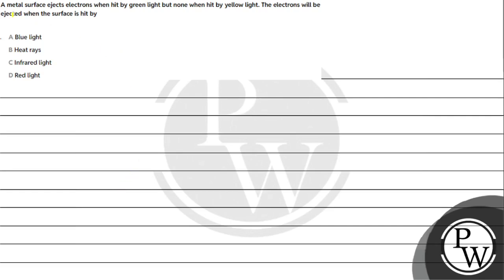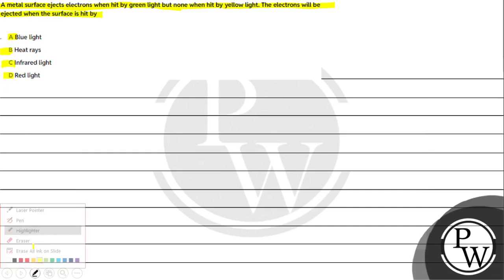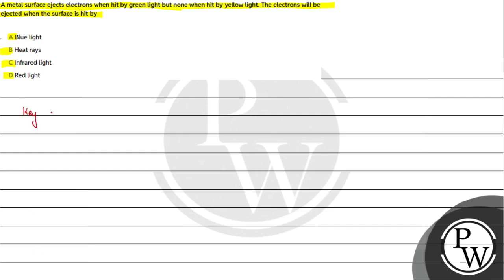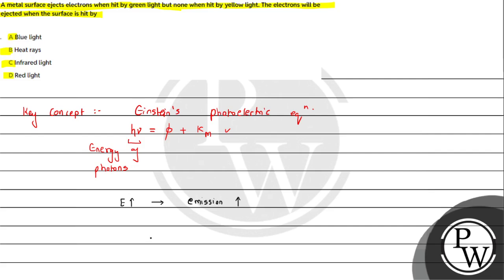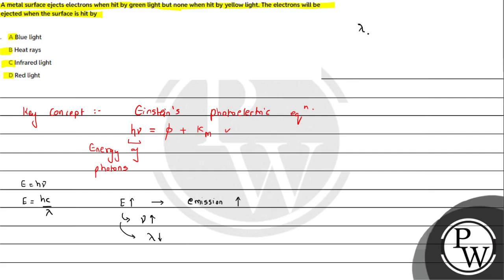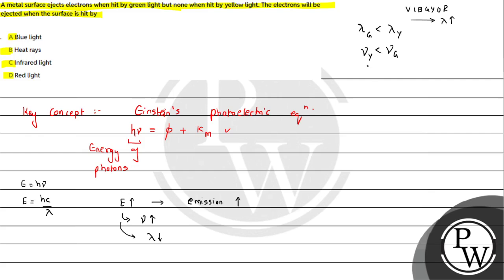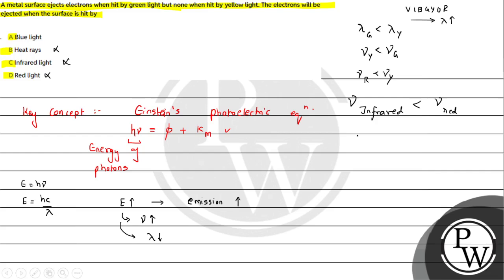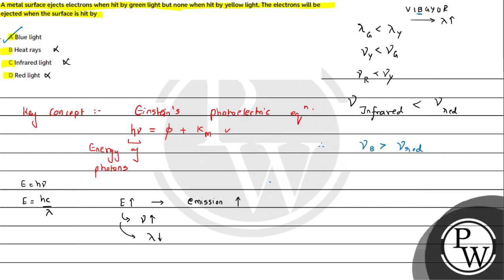A metal surface ejects electrons when hit by green light but none when hit by yellow light. The ....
A metal surface ejects electrons when hit by green light but none when hit by yellow light. The electrons will be ejected when the surface is hit by 📲PW App